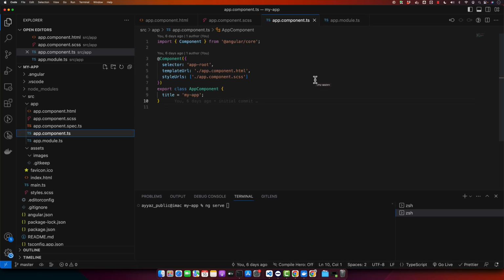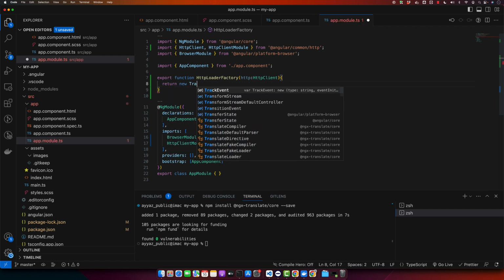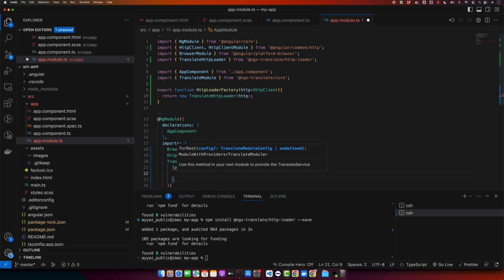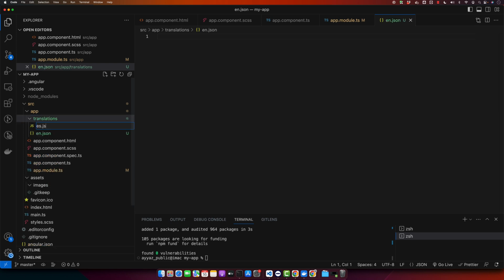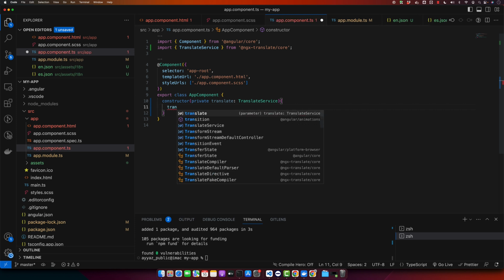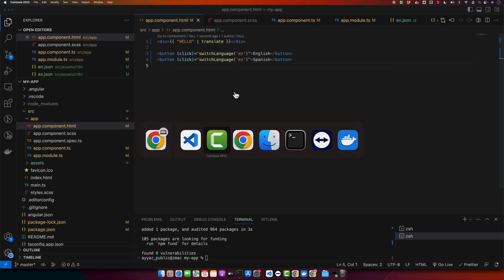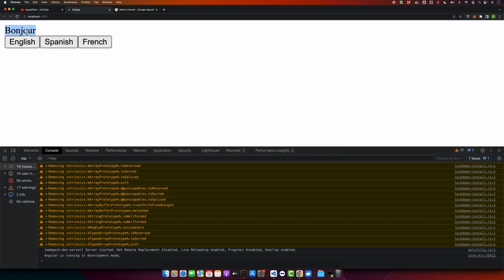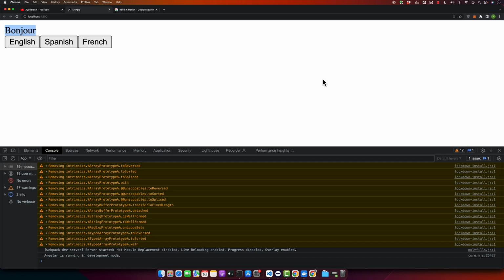How to translate your Angular 16 app with ngx-translate?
Hostinger offers:
- Easy-to-use control panel
- 24/7 customer support
- 30-day money-back guarantee
- And more!

Today I learned how to use ngx translate to internationalize my Angular application, making it accessible to users worldwide by translating content into multiple languages.

Chapters:
00:00:00 Introduction to ngx translate for Angular internationalization
00:01:09 Installing ngx translate library and setting up HTTP loader
00:03:00 Creating JSON translation files for different languages
00:04:22 Using TranslateService in Angular components
00:05:53 Adding language switching functionality
00:08:25 Exploring various use cases and benefits of ngx translate